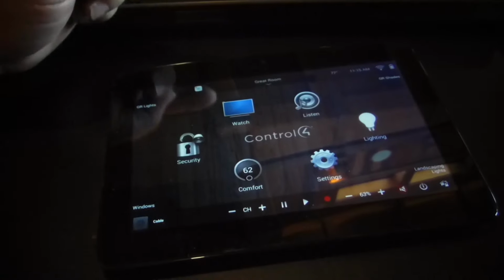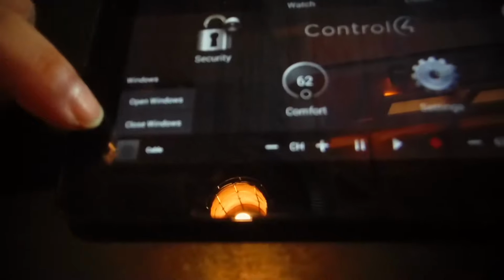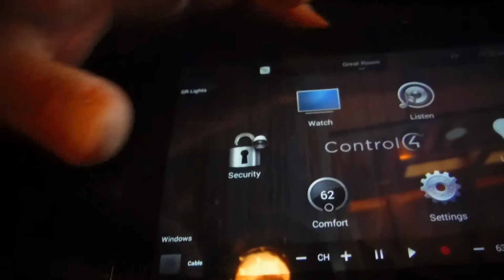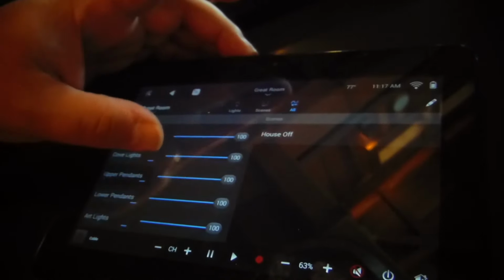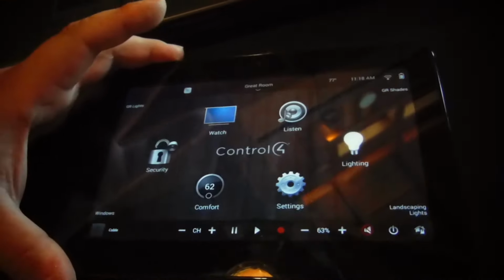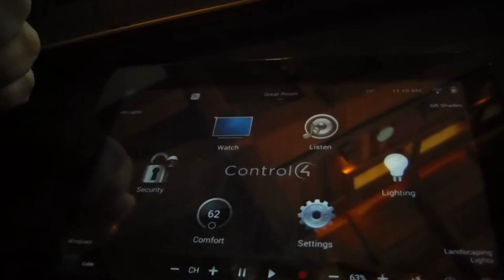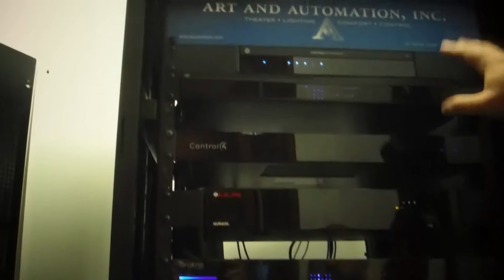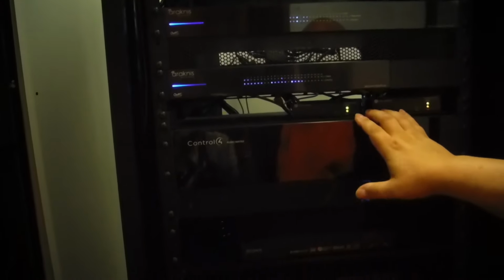Lot 1 - Window Controls, Remote, & Equipment Rack